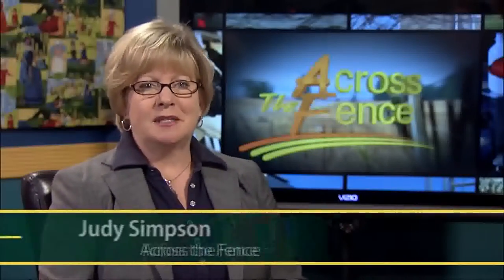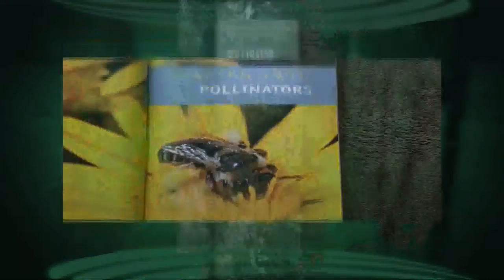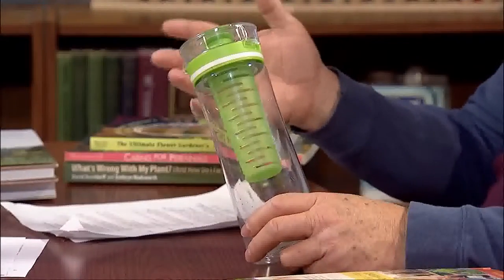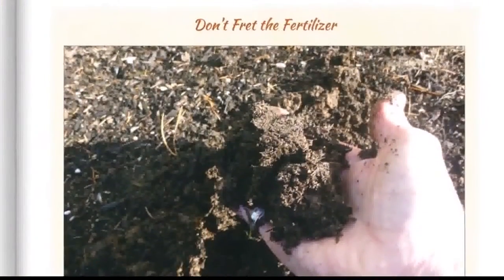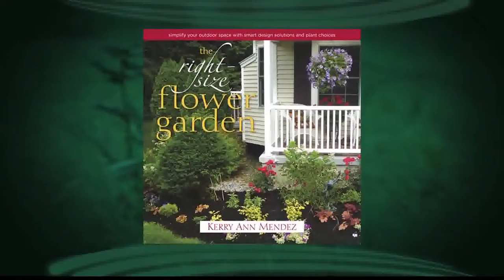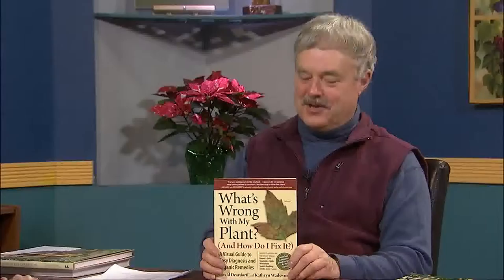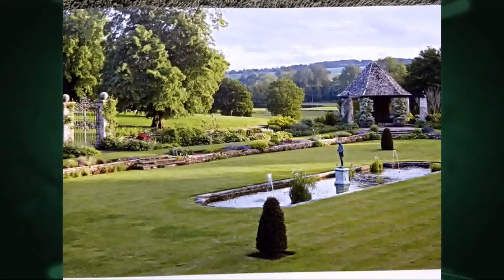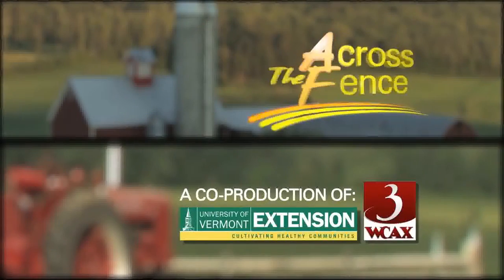1/04/2016 Gardening Books and Resources on 'Across The Fence'